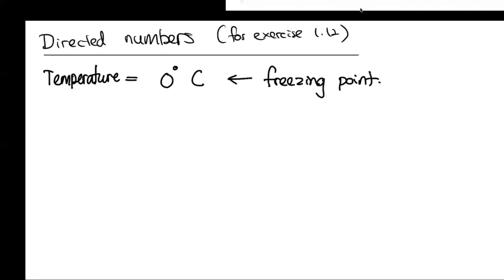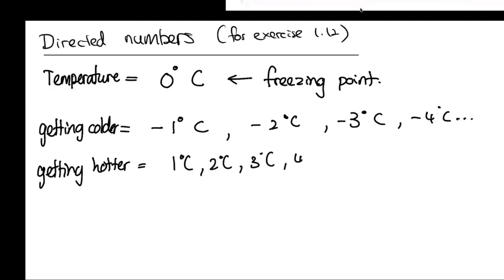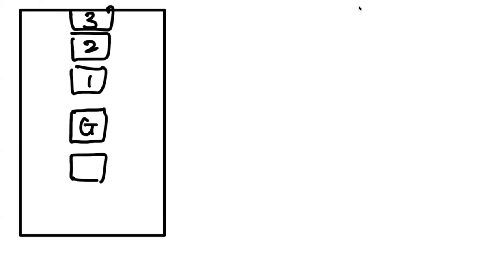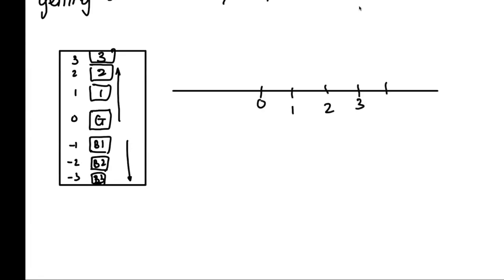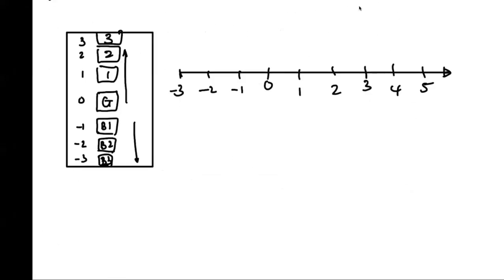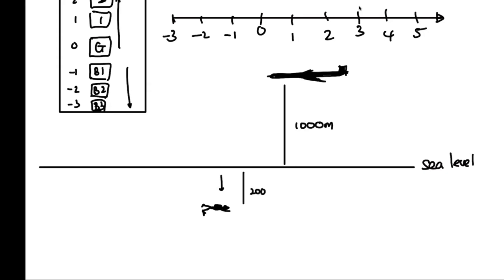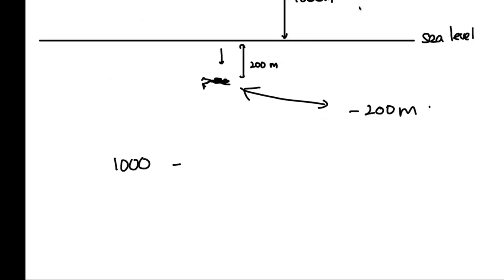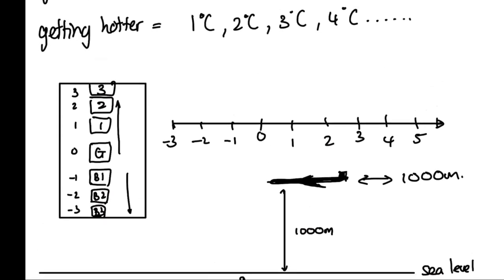1 12 and 1 13 Directed numbers